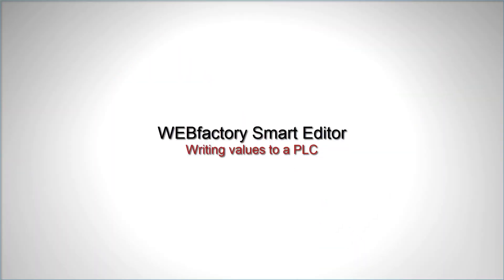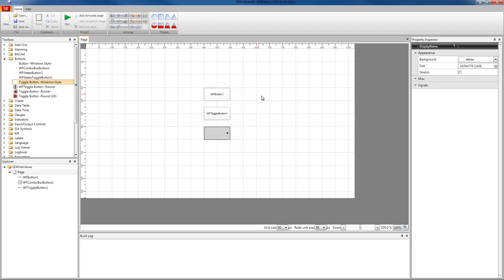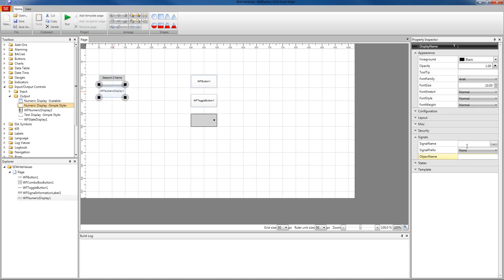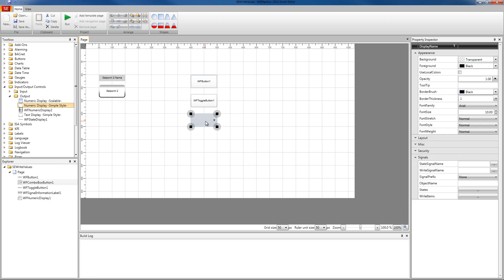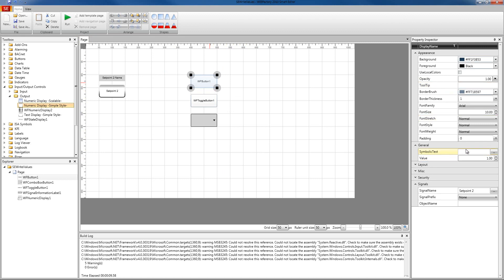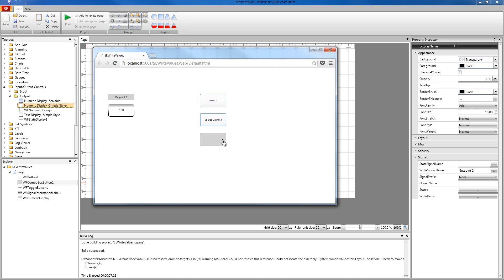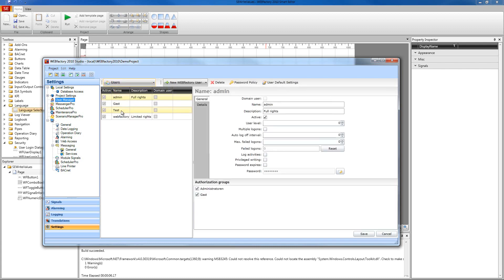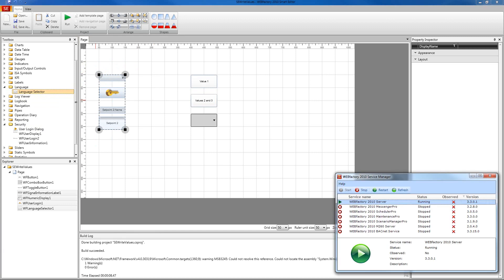WEBfactory Smart Editor: Writing values to a PLC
A complete video tutorial on how to write values to a PLC using WEBfactory Smart Editor.

Configuring the controls at 02:22.
WEBfactory security features at 08:51.